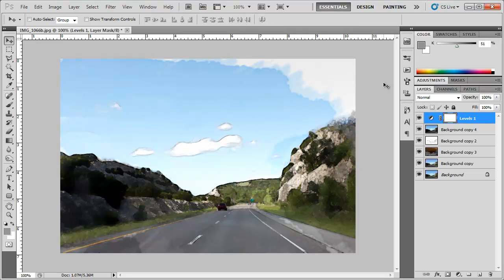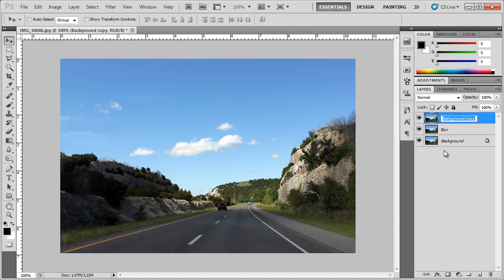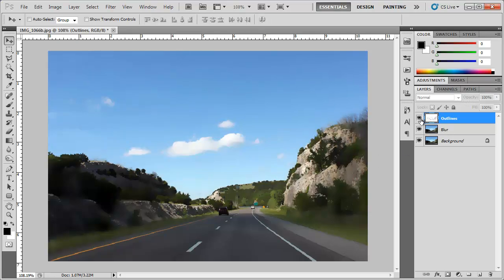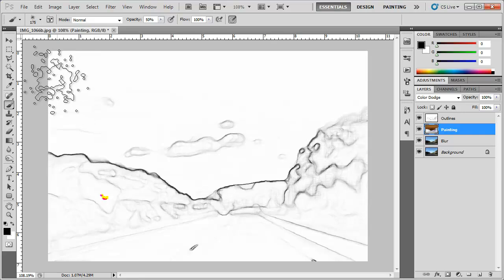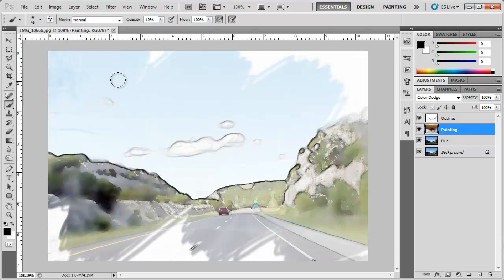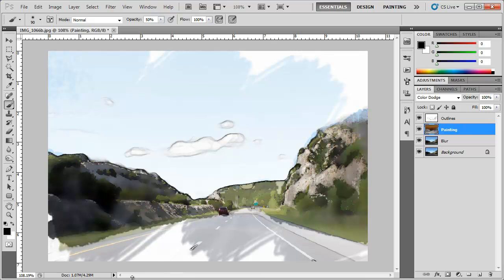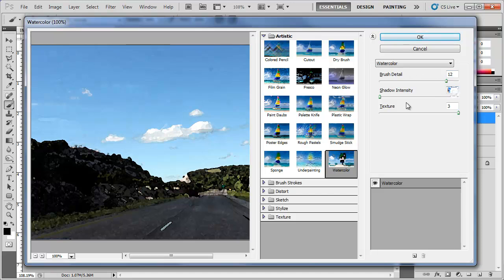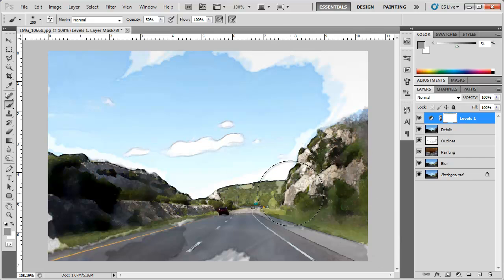Photoshop - Water Coloring Photos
In this tutorial, I will show you how to water color your original photos in Photoshop CS5.